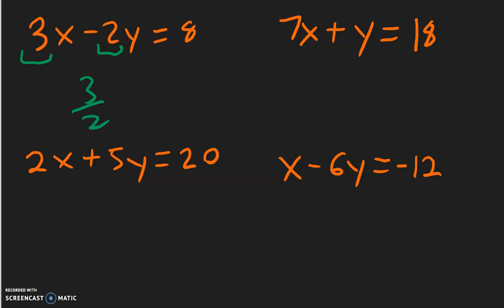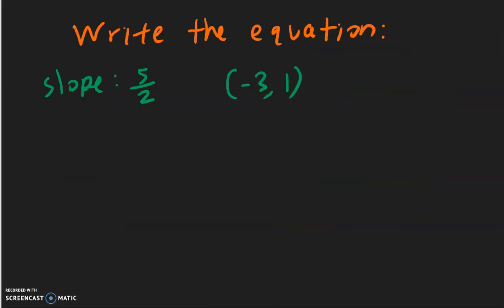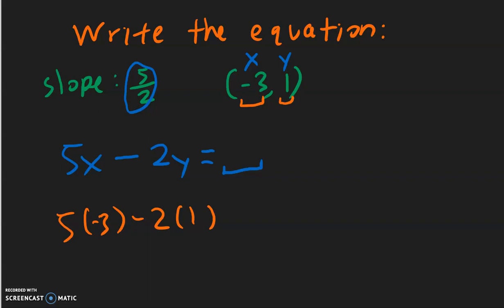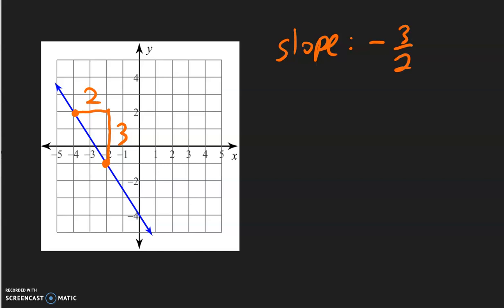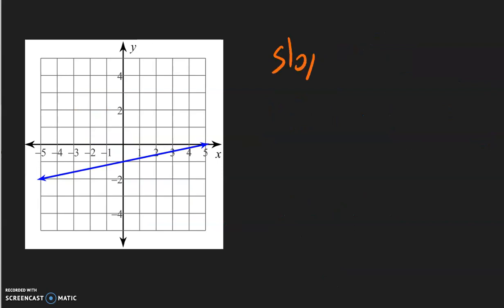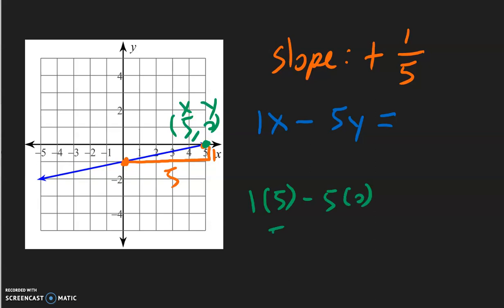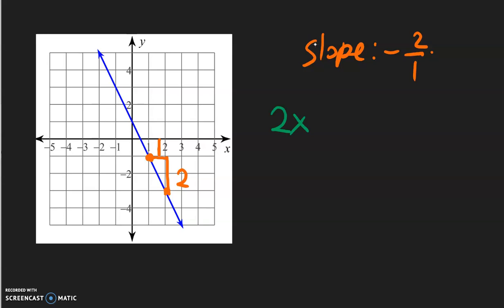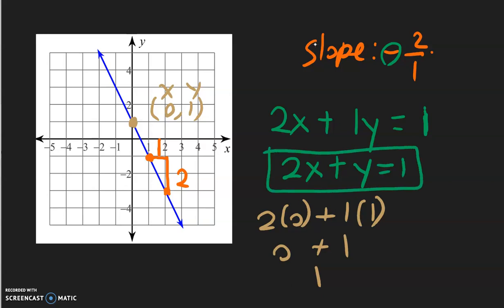Writing the Equation of a Graph in Standard Form